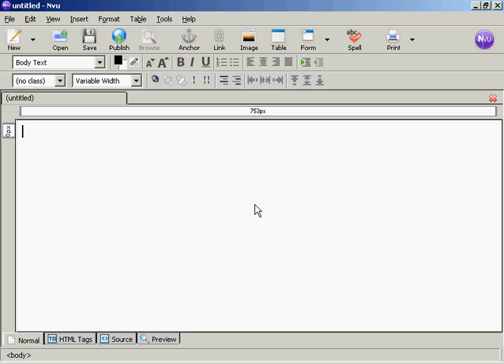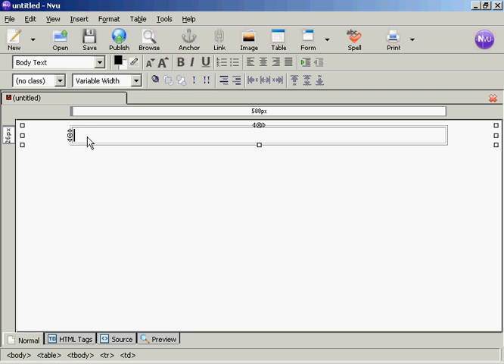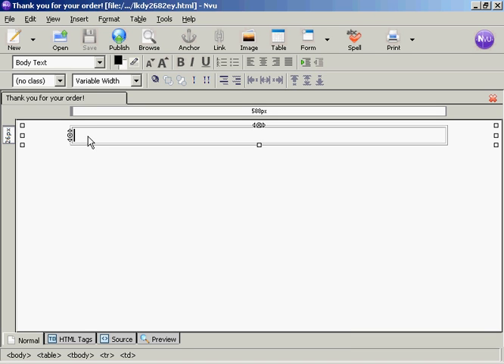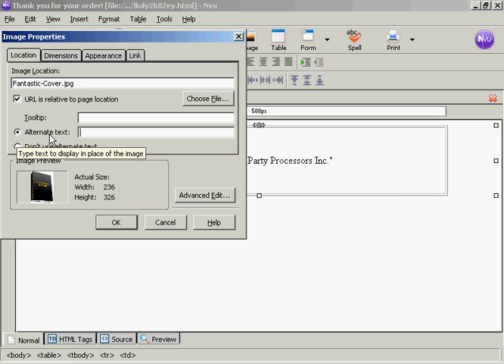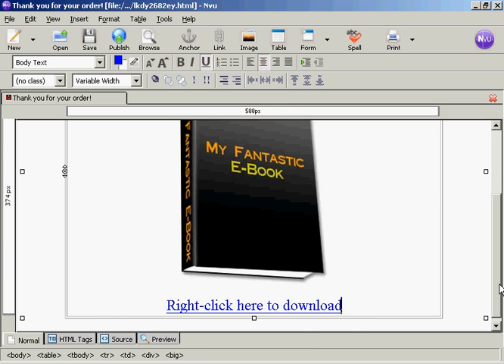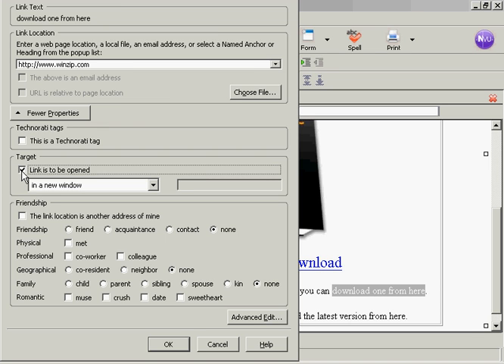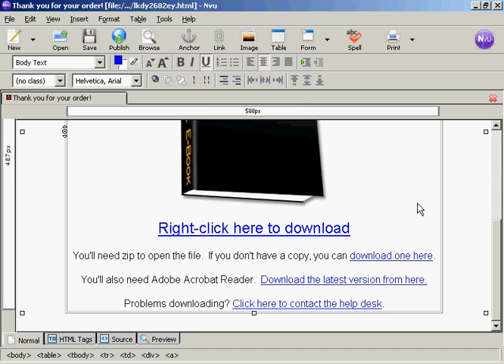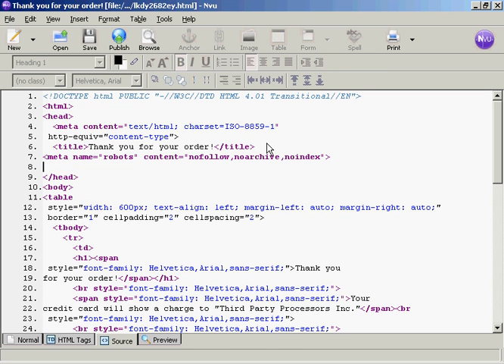Make File Downloadable